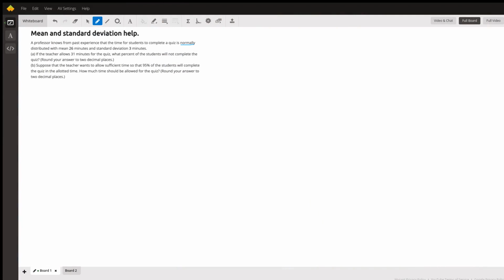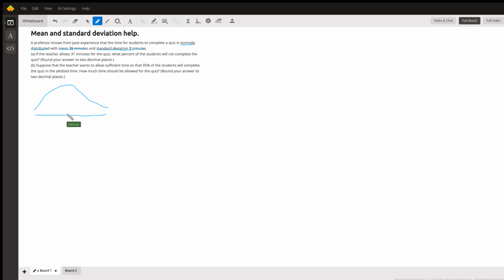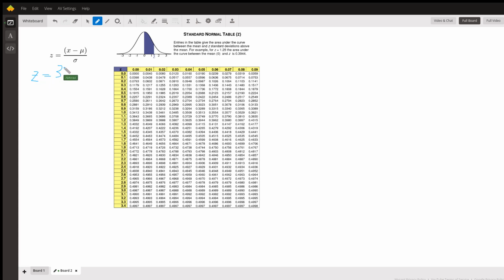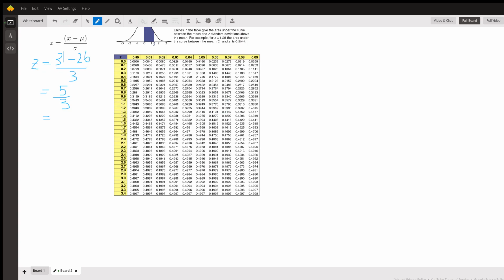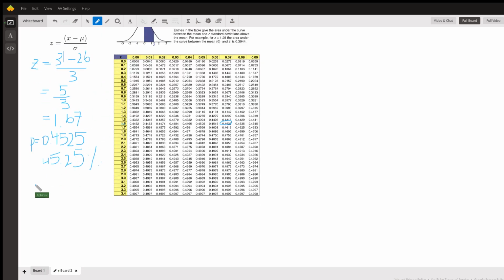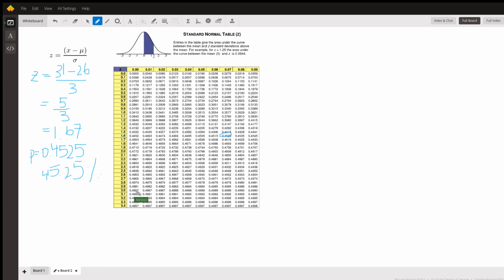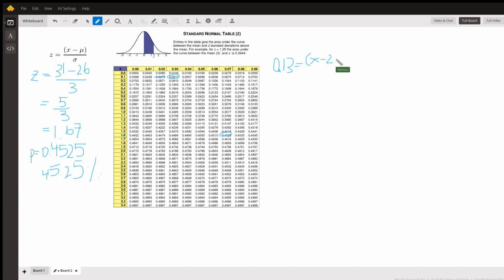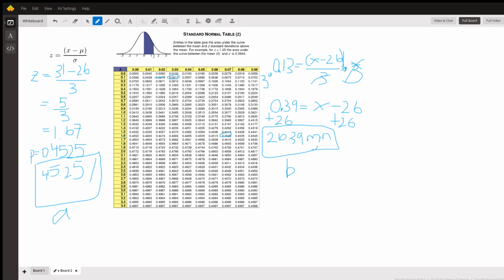Find the best test time using the mean and standard deviation.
Question: Mean and standard deviation help.
A professor knows from past experience that the time for students to complete a quiz is normally distributed with mean 26 minutes and standard deviation 3 minutes.(a) If the teacher allows 31 minutes for the quiz, what percent of the students will not complete the quiz? (Round your answer to two decimal places.)(b) Suppose that the teacher wants to allow sufficient time so that 95% of the students will complete the quiz in the allotted time. How much time should be allowed for the quiz? (Round your answer to two decimal places.)

Answered By:

Abhiravi C.
Learn to Work Smarter, Not Harder!